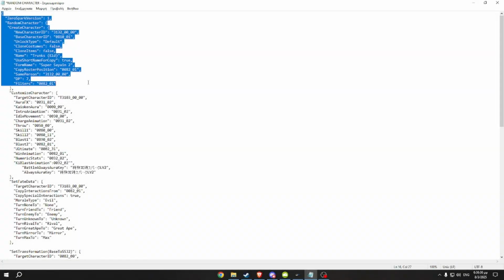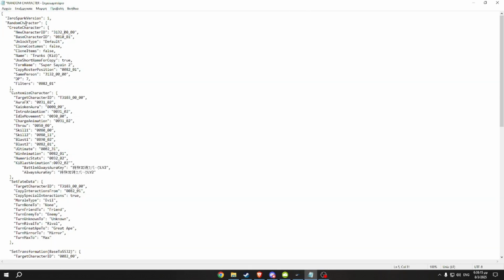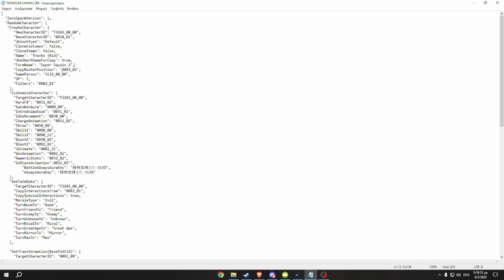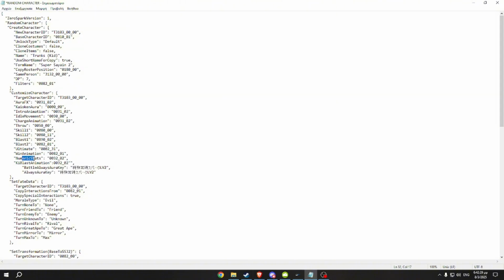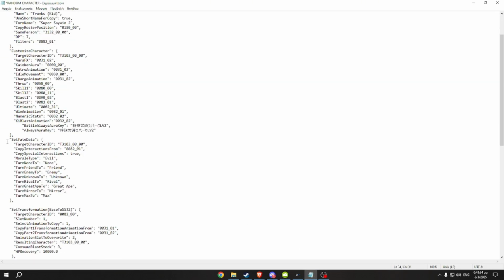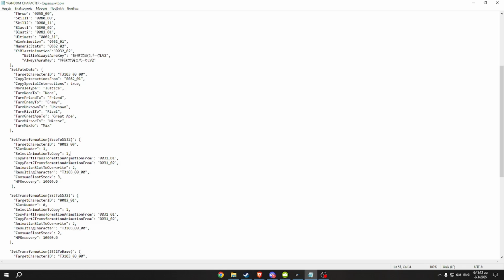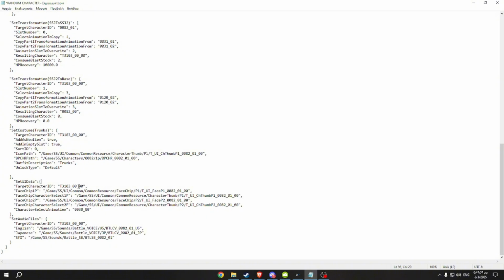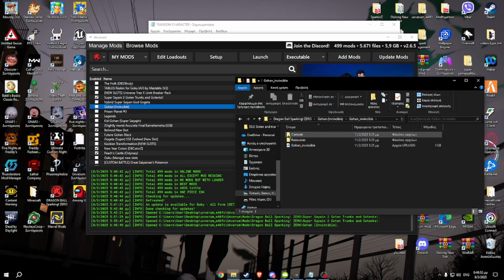How to make your OWN MODS in db Sparking Zero!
Code to copy and test out yourself!( make sure to not leave any comas or sth idk):

  "ZeroSparkVersion": 1,
  "RandomCharacter": {
   "CreateCharacter": {
      "NewCharacterID": "T3103_00_00",
      "BaseCharacterID": "0810_01",
      "UnlockType": "Default",
      "CloneCostumes": false,
      "CloneItems": false,
      "Name": "Trunks (Kid)",
      "UseShortNameForCopy": true,
      "FormName": "Super Sayain 2",
      "CopyRosterPosition": "0180_00",
      "SamePerson": "3132_00_00",
      "DP": 7,
      "Filters": "0082_01"
    "CustomizeCharacter": {
      "TargetCharacterID": "T3103_00_00",
      "AuraFX": "0031_02",
      "KaiokenAura": "0000_00",
      "IntroAnimation": "0031_02",
      "IdleMovement": "0030_00",
      "ChargeAnimation": "0031_02",
      "Throw": "0050_00",
      "Skill1": "0080_00",
      "Skill2": "0080_11",
      "Blast1": "0890_02",
      "Blast2": "0082_01",
      "Ultimate": "0002_31",
      "WinAnimation": "0082_01",
      "NumericStats": "0032_02",
      "KiBlastAnimation":"0032_02",
   "BattleAlwaysAuraKey": "特殊常時スパークLV2",
   "AlwaysAuraKey": "特殊常時スパークLV2"
    "SetFateData": {
      "TargetCharacterID": "T3103_00_00",
      "CopyInteractionsFrom": "0082_01",
      "CopySpecialInteractions": true,
      "MoraleType": "Justice",
      "TurnNoneTo": "None",
      "TurnFriendTo": "Friend",
      "TurnEnemyTo": "Enemy",
      "TurnUnknownTo": "Unknown",
      "TurnRivalTo": "Rival",
      "TurnGreatApeTo": "Great Ape",
      "TurnMirrorTo": "Mirror",
      "TurnMaxTo": "Max"

    "SetTransformation(BaseToSSJ2)": {
      "TargetCharacterID": "0082_00",
      "SlotNumber": 1,
      "SelectAnimationToCopy": 1,
      "CopyPart1TransformationAnimationFrom": "0031_01",
      "CopyPart2TransformationAnimationFrom": "0031_02",
      "AnimationSlotToOverwrite": 2,
      "ResultingCharacter": "T3103_00_00",
      "ConsumeBlastStock": 3,
      "HPRecovery": 10000.0

    "SetTransformation(SSJToSSJ2)": {
      "TargetCharacterID": "0082_01",
      "SlotNumber": 0,
      "SelectAnimationToCopy": 1,
      "CopyPart1TransformationAnimationFrom": "0031_01",
      "CopyPart2TransformationAnimationFrom": "0031_02",
      "AnimationSlotToOverwrite": 2,
      "ResultingCharacter": "T3103_00_00",
      "ConsumeBlastStock": 2,
      "HPRecovery": 10000.0

    "SetTransformation(SSJ2ToBase)": {
      "TargetCharacterID": "T3103_00_00",
      "SlotNumber": 1,
      "SelectAnimationToCopy": 3,
      "CopyPart1TransformationAnimationFrom": "0120_02",
      "CopyPart2TransformationAnimationFrom": "0120_02",
      "AnimationSlotToOverwrite": 3,
      "ResultingCharacter": "0082_00",
      "ConsumeBlastStock": 0,
      "HPRecovery": 0.0
    "SetCostume(Trunks)": {
      "TargetCharacterID": "T3103_00_00",
      "AddAsNewItem": true,
      "AddInEmptySlot": true,
      "SortID": 0,
      "IconPath": "/Game/SS/UI/Common/CommonResource/CharacterThumb/P1/T_UI_ChThumbP1_0082_01_00",
      "BPCHRPath": "/Game/SS/Characters/0082/1p/BPCHR_0082_01_00",
      "OutfitDescription": "Trunks",
      "UnlockType": "Default"

      "SetUIData":{
      "TargetCharacterID": "T3103_00_00",
      "FaceChip1P": "/Game/SS/UI/Common/CommonResource/FaceChip/P1/T_UI_FaceP1_0082_01_00",
      "FaceChipCharacterSelect1P": "/Game/SS/UI/Common/CommonResource/CharacterThumb/P1/T_UI_ChThumbP1_0082_01_00",
      "FaceChip2P": "/Game/SS/UI/Common/CommonResource/FaceChip/P2/T_UI_FaceP2_0082_01_00",
      "FaceChipCharacterSelect2P": "/Game/SS/UI/Common/CommonResource/CharacterThumb/P2/T_UI_ChThumbP2_0082_01_00",
      "CharacterSelectAnimation": "0030_00"
    "SetAudioFiles": {
      "TargetCharacterID": "T3103_00_00",
      "English": "/Game/SS/Sounds/Battle_VOICE/US/BTLCV_0082_01_US",
      "Japanese": "/Game/SS/Sounds/Battle_VOICE/JP/BTLCV_0082_01_JP",
      "SFX": "/Game/SS/Sounds/Battle_SE/BTLSE_0082_01"